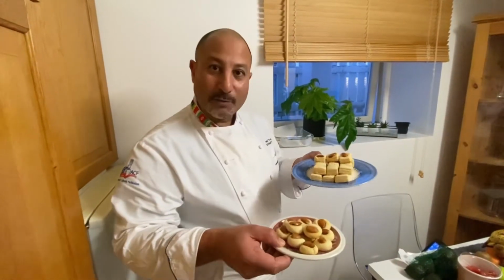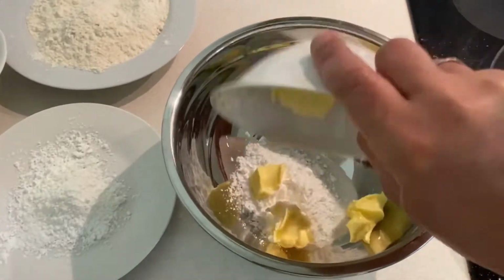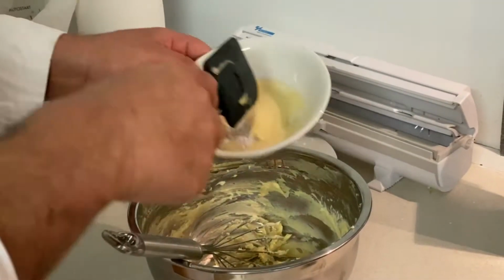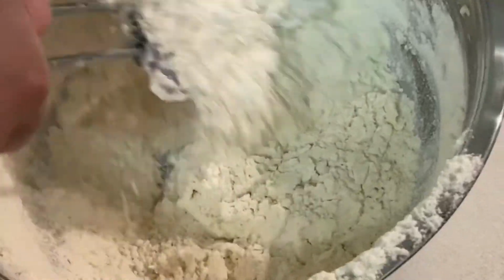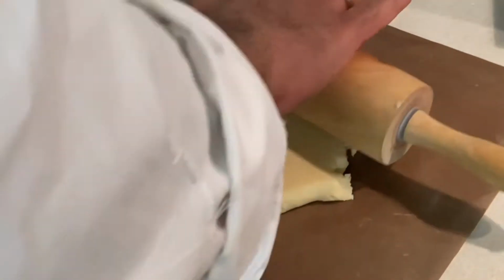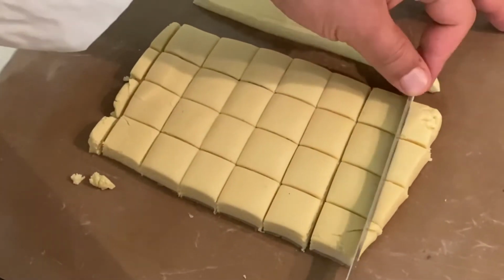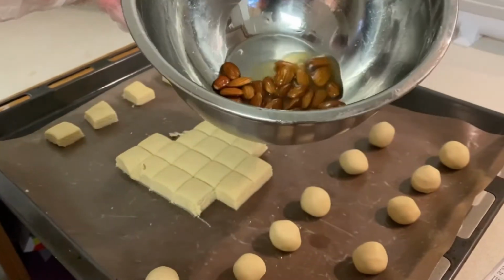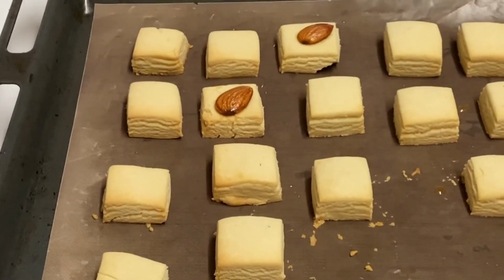Condensed milk cookies 🍪 amazing test and very delicious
The recipe correction
80gr butter
80gr condensed milk
200gr flour all purpose
10gr cornflour
Pinch salt
Pinch 🤏 of vanilla
40gr icing sugar